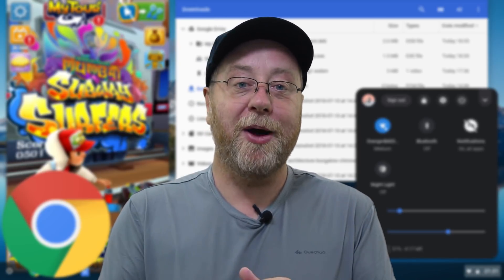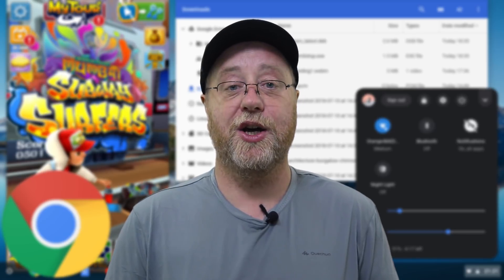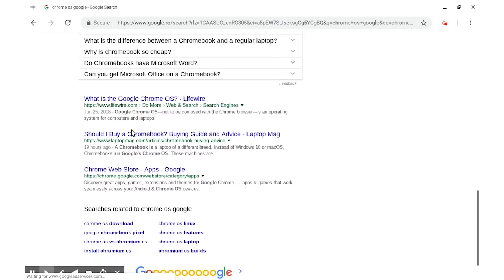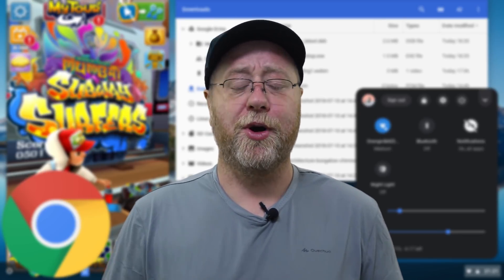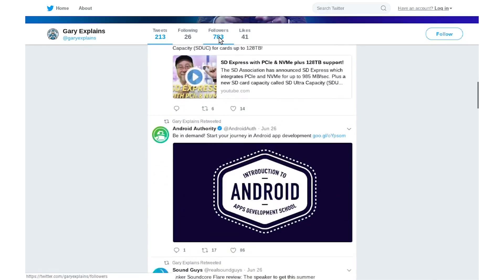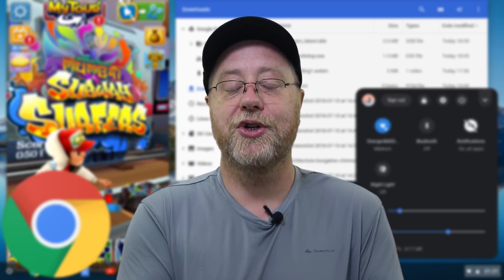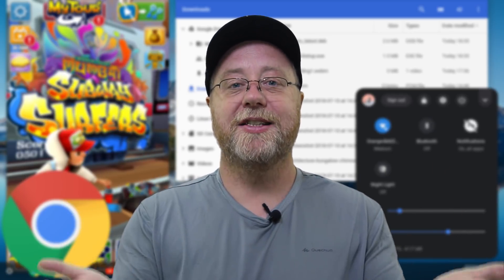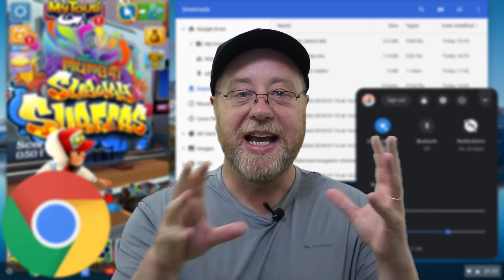The power of Chrome OS!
Chrome OS is Google's free and open source operating system that runs on Chromebooks. It is based on Linux and provides a thin, fast and efficient OS for running Google's Chrome web browser. It can also run Android apps, as well as Linux apps.

Here is an overview of the power of Chrome OS.